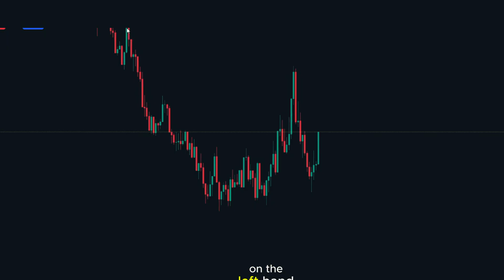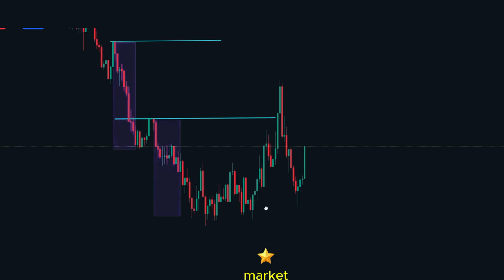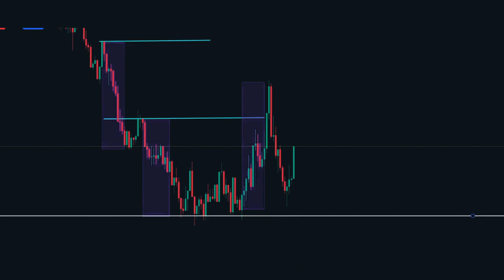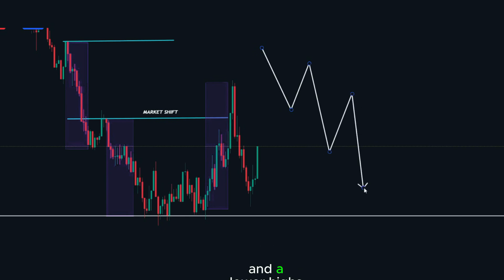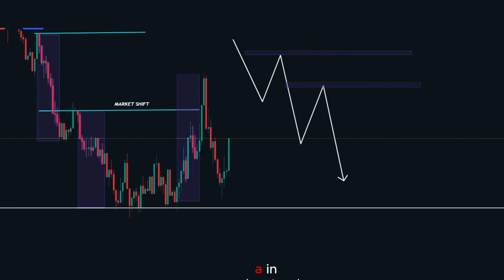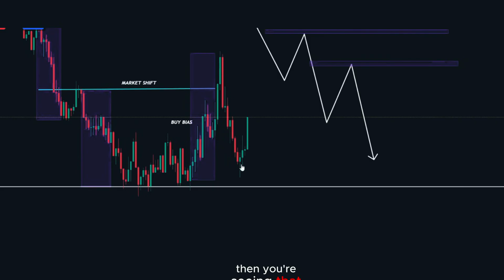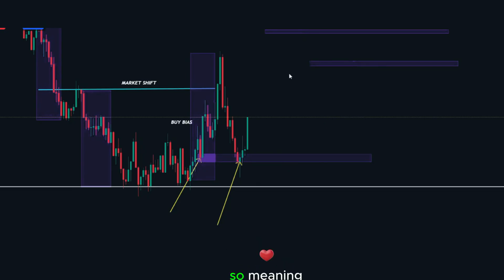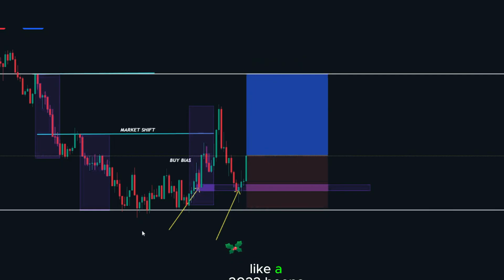This ONE Setup Doubled My Trading Account 🚀 (Works for Forex, Crypto & Stocks)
I DOUBLED my trading account using this exact setup and in this video, I break it down step by step so YOU can apply it too!

Whether you're trading Forex, Crypto, or Stocks, this strategy works across all major markets from Wall Street to the London Stock Exchange. If you're serious about growing your trading account fast, this is the setup you need to see.

📈 In this video you'll learn:
✅ The exact entry & exit setup I used
✅ Risk management rules to protect your capital
✅ How to spot high-probability trade setups
✅ Mindset tips for consistent trading success

This works whether you're trading from the USA, UK, Europe, Brazil, Mexico, Spain, France, Albania, Peru, Korea, or anywhere else in the world  the markets are global, and so is this strategy!